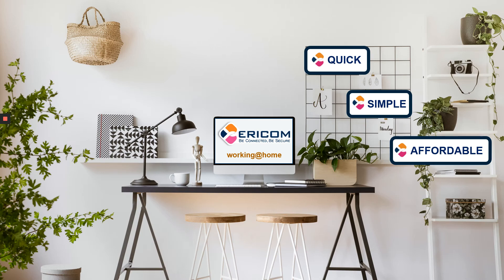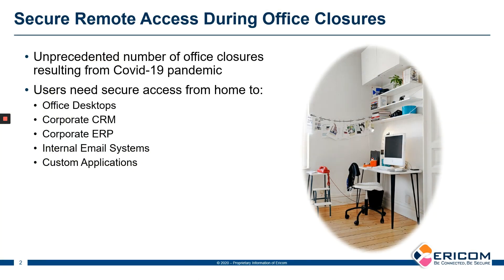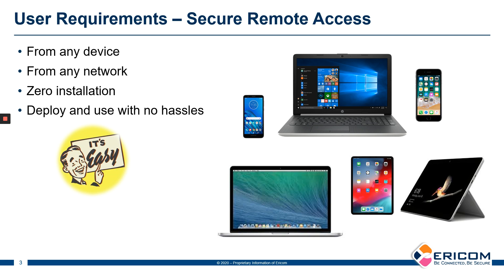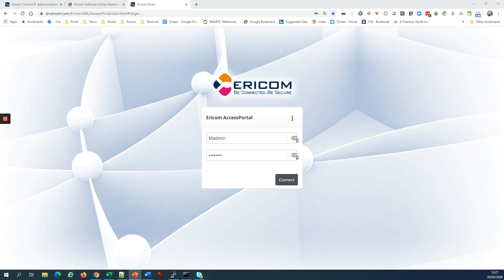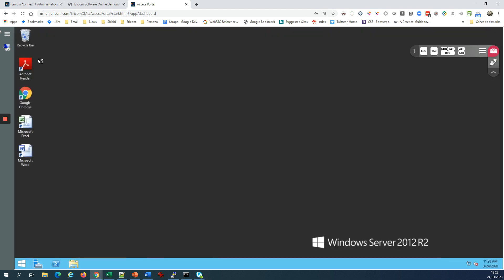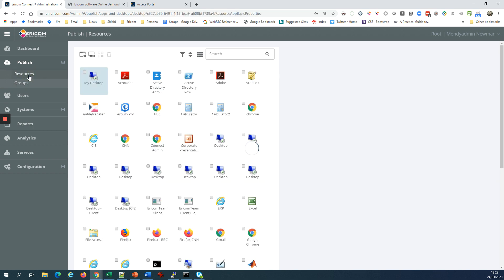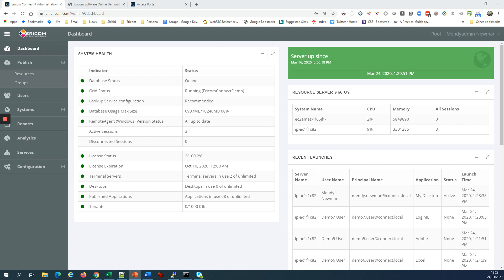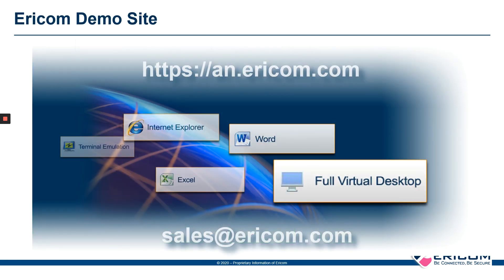Ericom Connect Work From Home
Ericom Connect presentation + demo: Why Ericom Connect is the right remote access solution to keep businesses running when office closures require all employees to work from home.